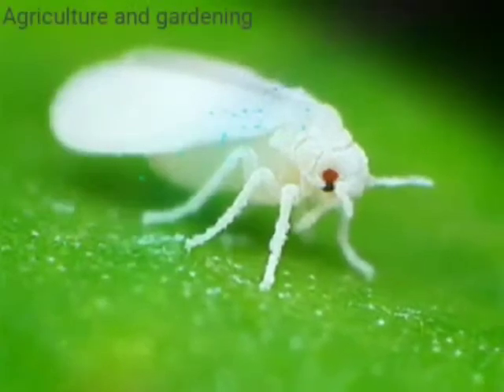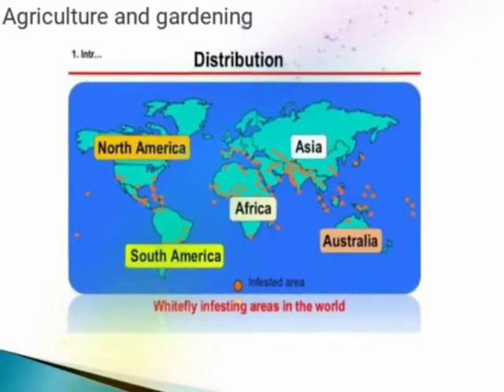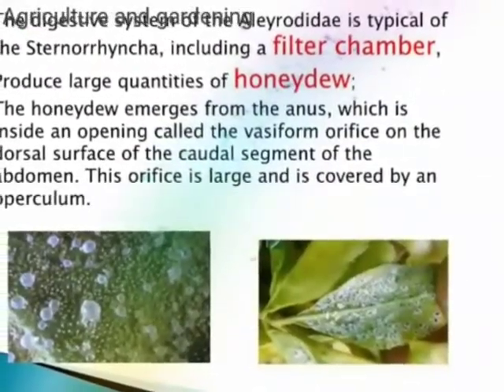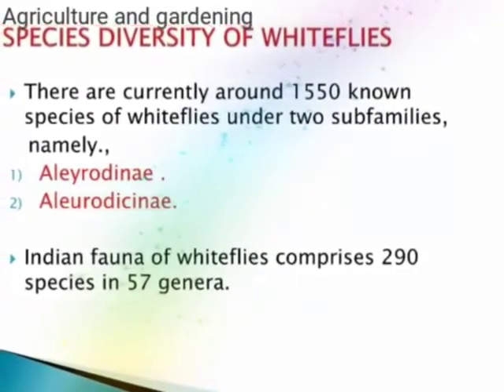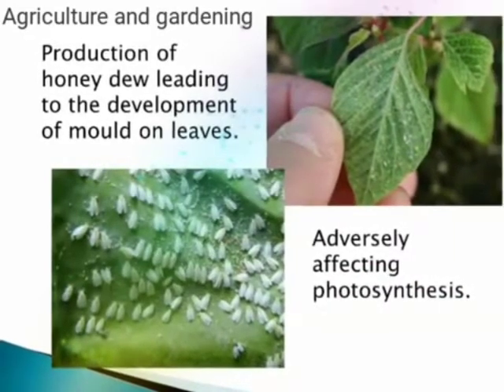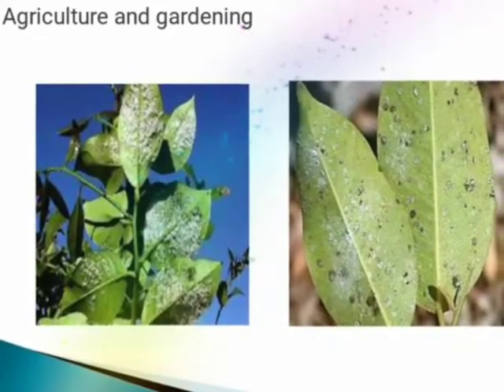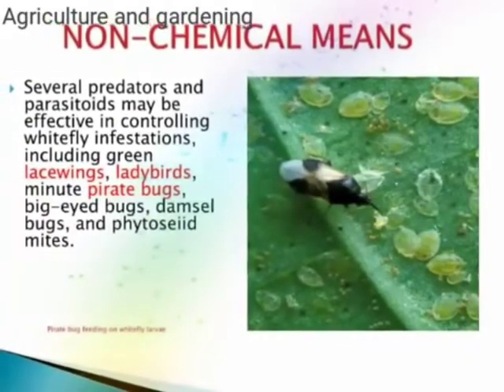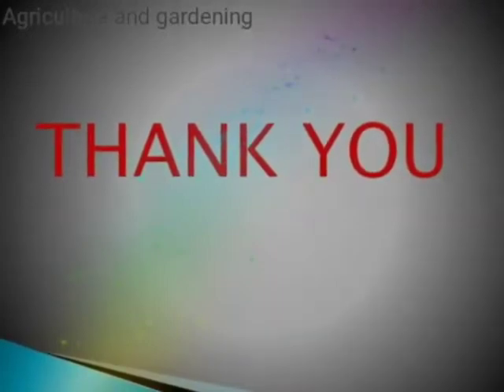whitefly life cycle and Management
whitefly life cycle and Management symptoms agriculture plantpathology ‎@SS Writes  Whiteflies form a major threat for many vegetable and ornamental crops. The adults can be recognized by their waxy wings. Whiteflies have well developed needle-like mouthparts. They extract sap from the underside of plant leaves and secrete honeydew. This honeydew, in turn, is a nutrient source for sooty moulds.

The female lays her eggs on the underside of young leaves. If she has not yet mated, all of the eggs will develop into males.
The eggs have a white/yellowish colour, are oblong shaped and are often deposited in circles. After one or two days, they become darker in colour.

The nymphs that emerge from the eggs are known as ‘crawlers’. Crawlers move around for several hours before settling on the leaf. They moult into their second stage and become immobile. The nymph starts to feed and begins to produce honeydew. Two further stages will follow. The nymph is flat at first, later changing into an oval, box-shaped pupa with hairs. Eventually the adult  emerges.

Soon after emerging, wax is secreted over the entire body.
Adults immediately begin to penetrate the leaf with their mouth parts to feed on plant sap.